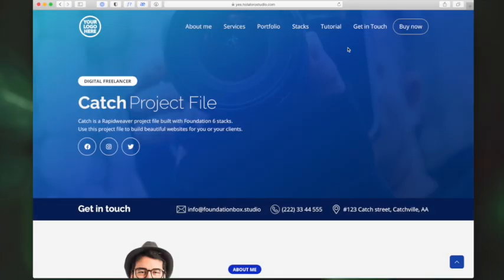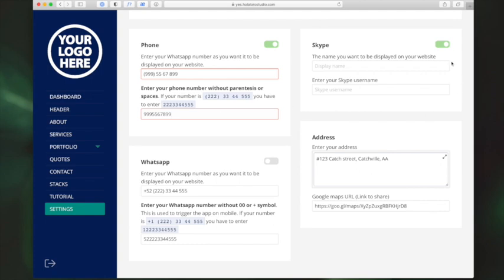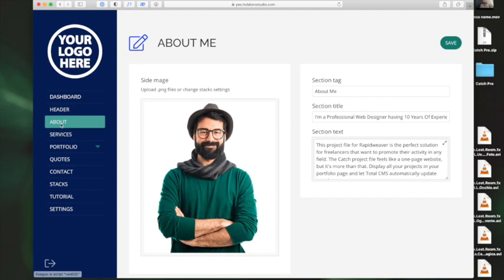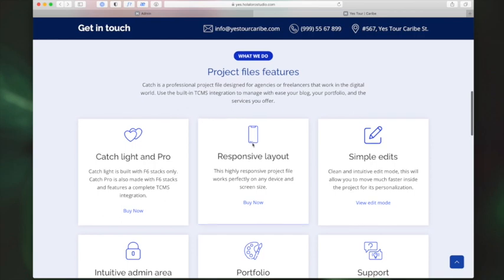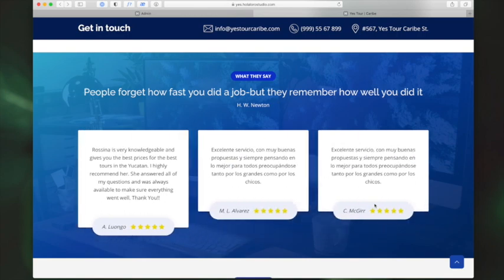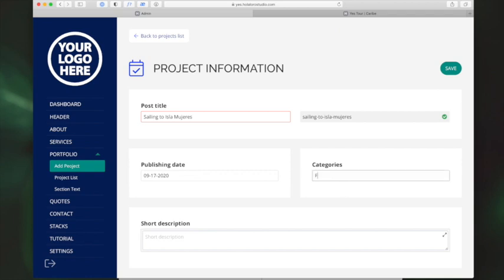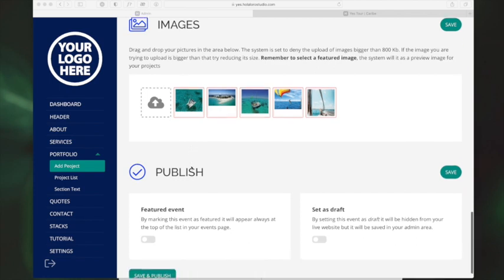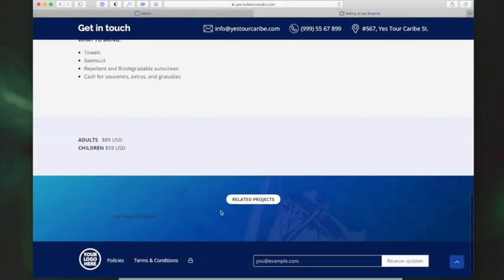Edit Foundation Box Project Files - Part 1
How to edit our project files. In this first part we will go through the Admin Area of Catch Pro and edit the content of the entire website in less than half an hour.